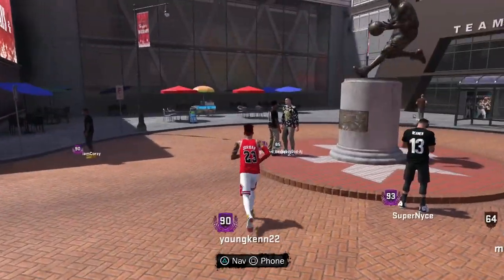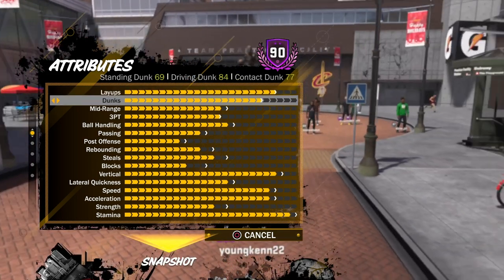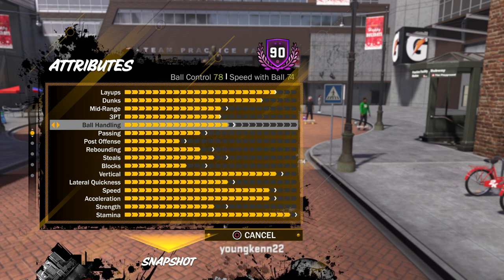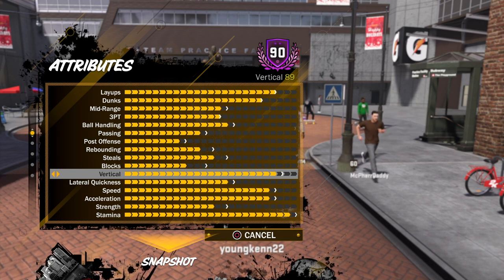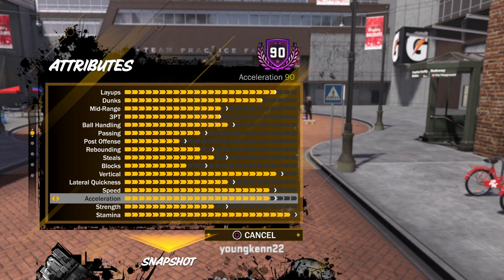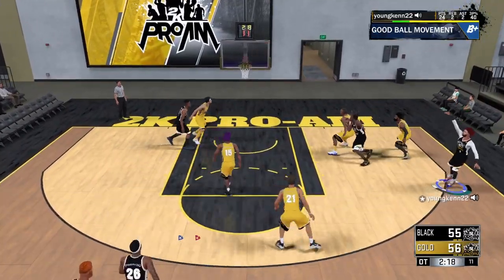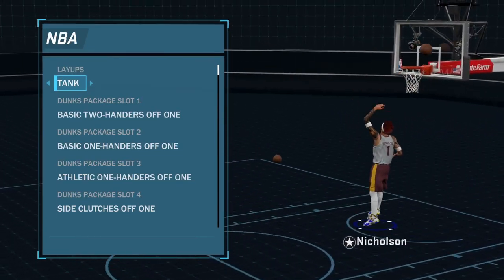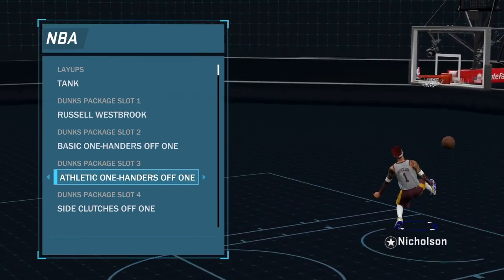NBA 2K18 (How To Make The Most OP Sharpshooting Slasher)*Best Build NBA 2K18 Pure God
Best build in NBA 2K18
Demi God Build